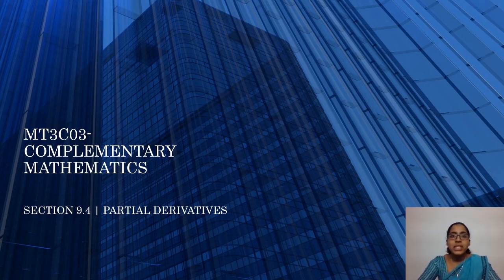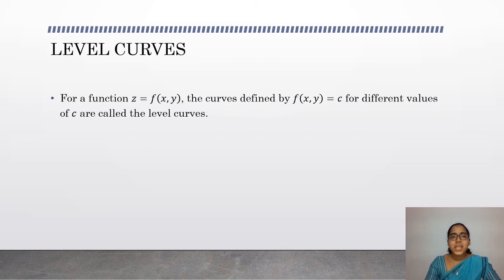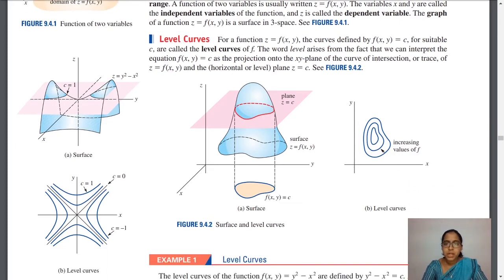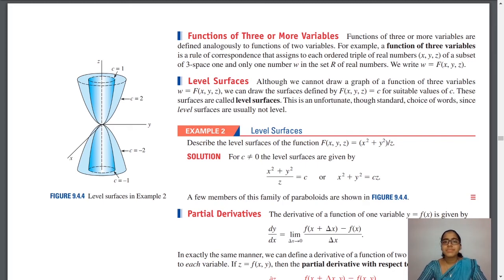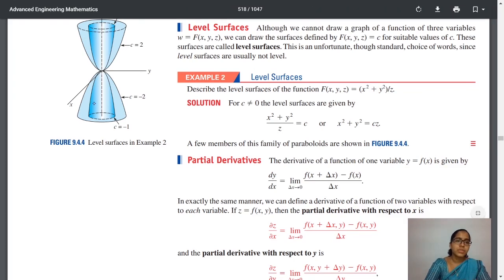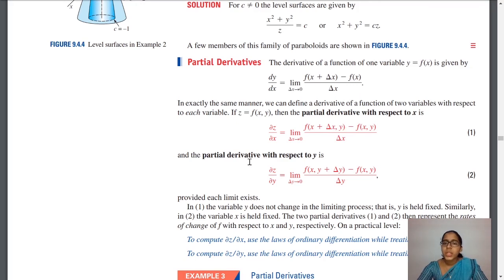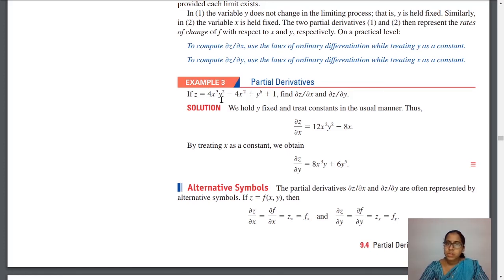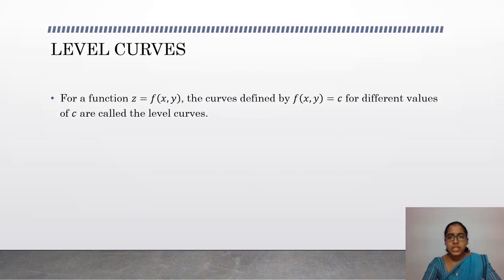MT3C03-COMPLEMENTARY MATHEMATICS | SECTION 9.4 | PARTIAL DERIVATIVES